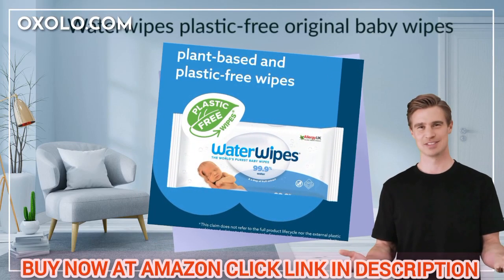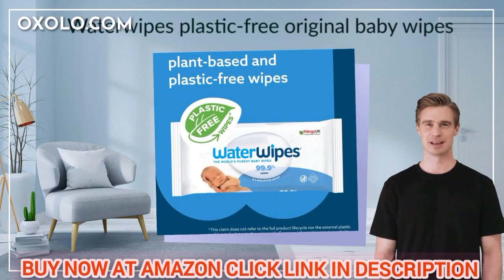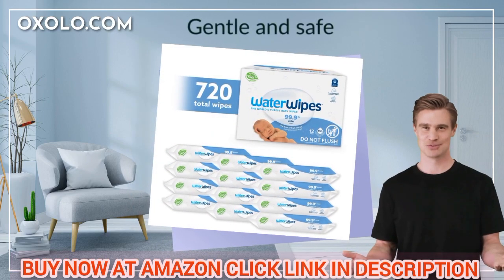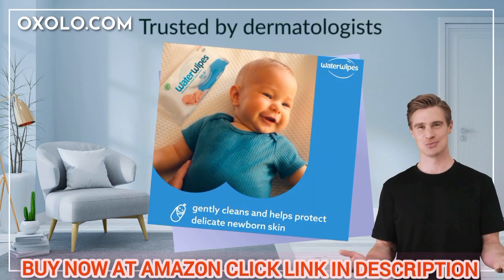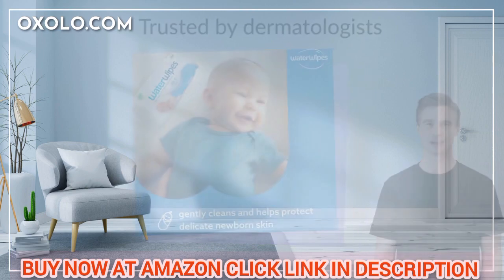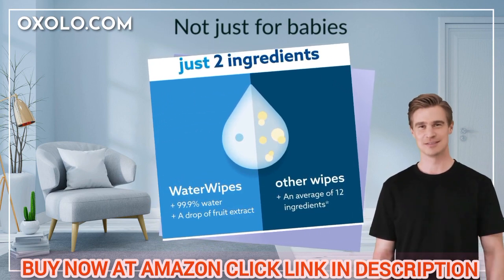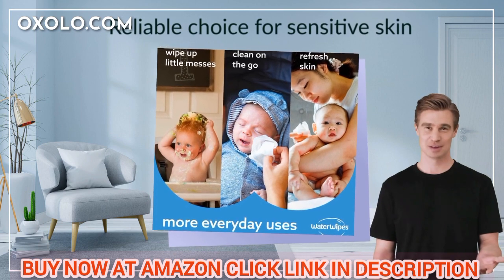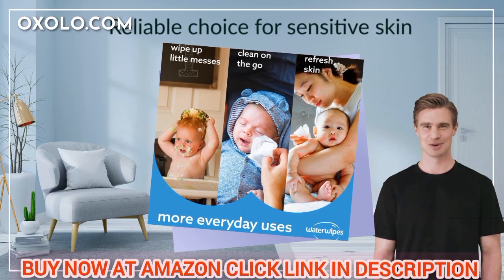WaterWipes Plastic-Free || Original Baby Wipes99.9% Water Based Wipes || Unscented & Hypoallergenic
WaterWipes Plastic-Free Original Baby Wipes, 99.9% Water Based Wipes, Unscented & Hypoallergenic for Sensitive Skin, 60 Count (Pack of 12), Packaging May Vary

Brand  WaterWipes
Skin Type  Sensitive
Material Feature  Fragrance Free, Plastic-Free, Plant Based

    PACKAGING MAY VARY: Every package of WaterWipes Original Wipes still contains the same pure and trusted water-based wipes.
    PURE, SIMPLE FORMULA: Our fragrance-free Original baby wipes gently clean and help protect baby’s delicate skin with just 2 ingredients: 99.9% purified water and a drop of fruit extract.
    SAFE FOR PREMATURE & NEWBORN SKIN: Made using minimal ingredients, our wipes are gentle enough for sensitive premature, infant and newborn skin. Whether you use them as diaper wipes or for everyday purposes, WaterWipes are ideal for all skin types.

baby wipes commercial

water wipes commercial

huggies wipes commercial

pampers wipes commercial

best water wipes for babies

baby wipes review philippines
himalaya baby wipes
little baby wipes
water wipes commercial
mother sparsh products review
mother sparsh baby wipes review
pampers
babyhug wipes review